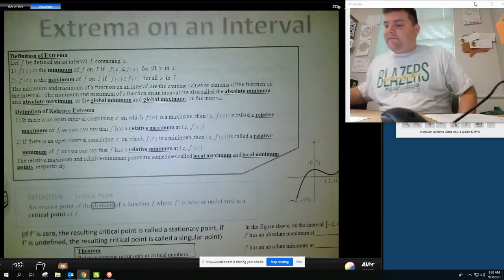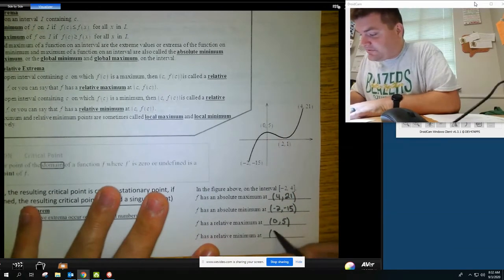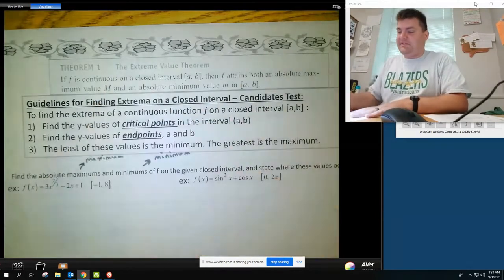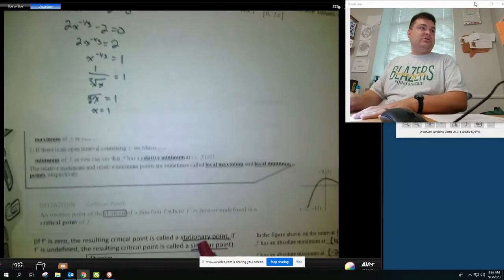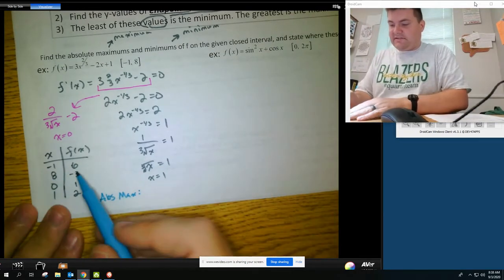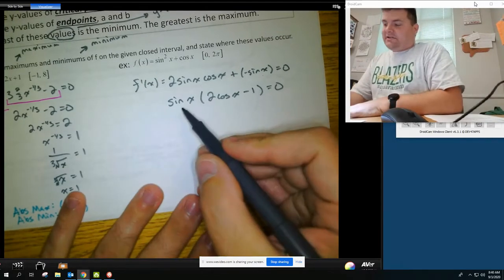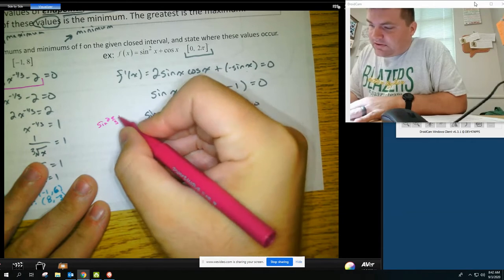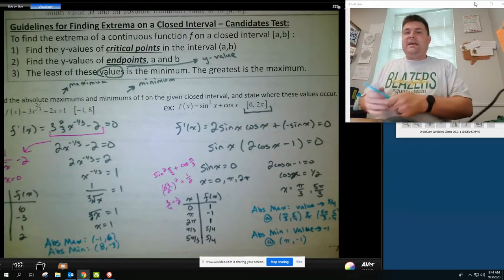AP Calculus AB/BC - Extrema on an Interval